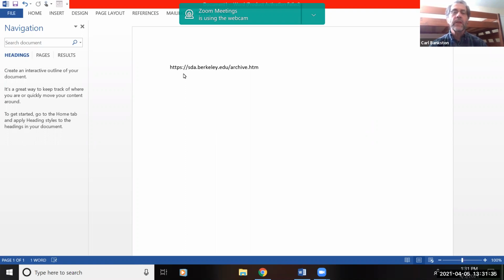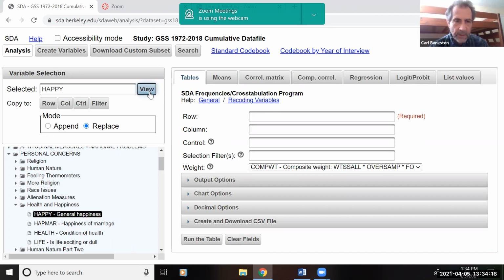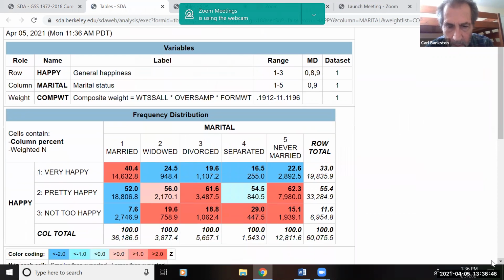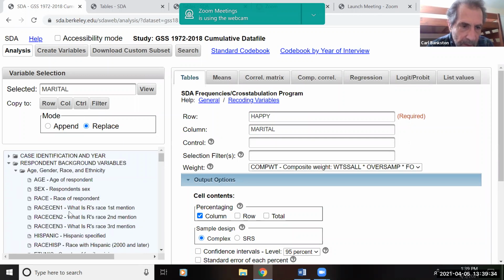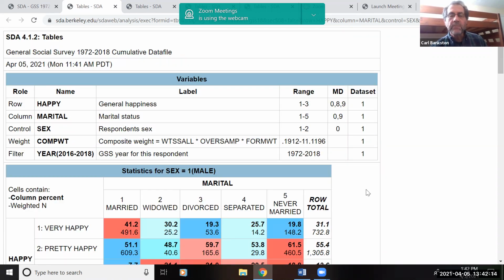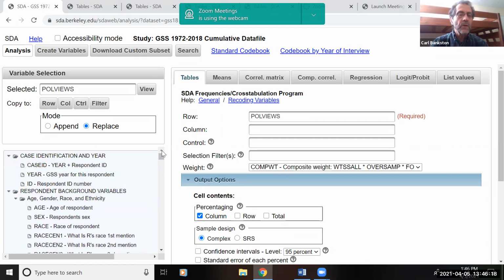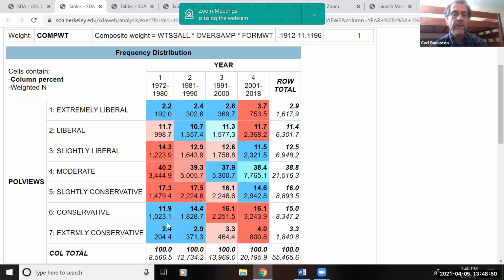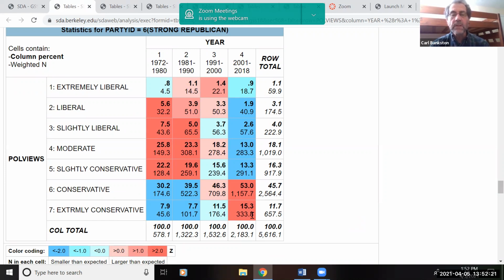Tutorial: How to Use the General Social Survey Online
This is an introduction to the use of the General Social Survey online for frequency distributions and crosstabulations